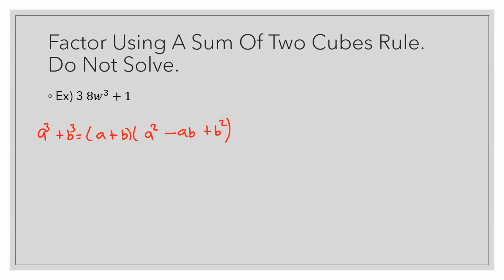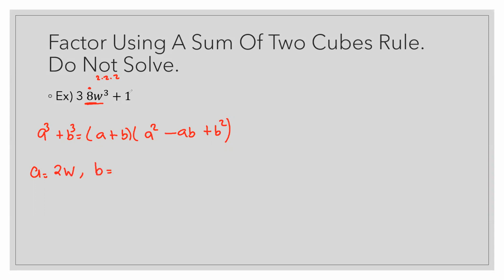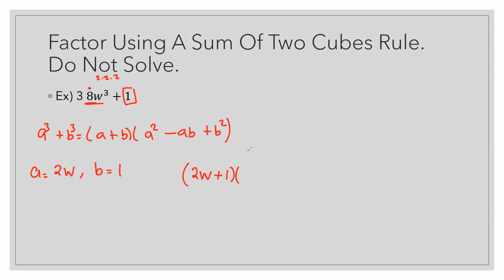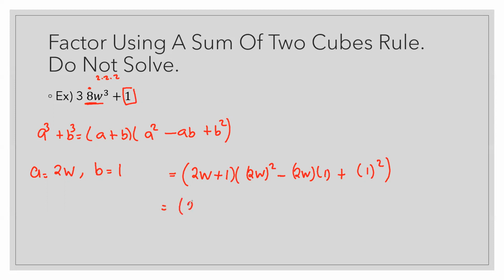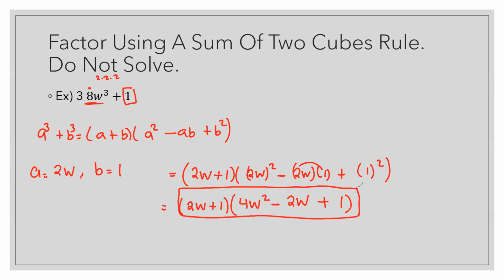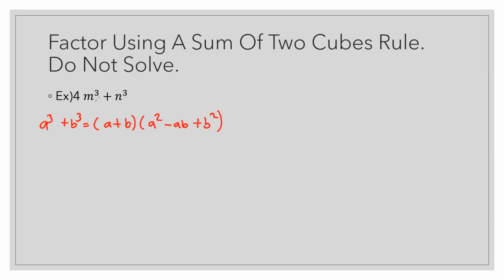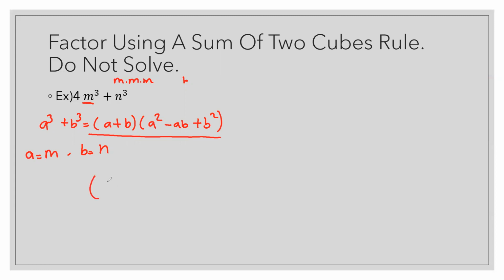Part 2 Factoring A Sum Of Two Cubes.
This is part 2 factoring a sum of two cubes.